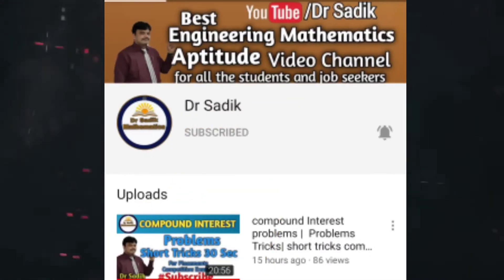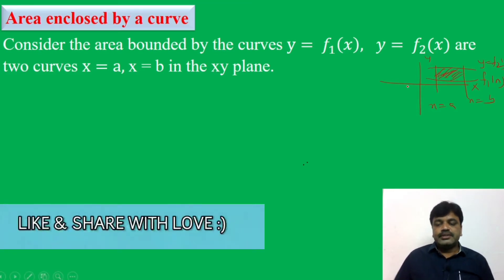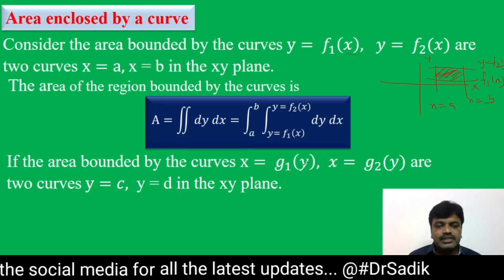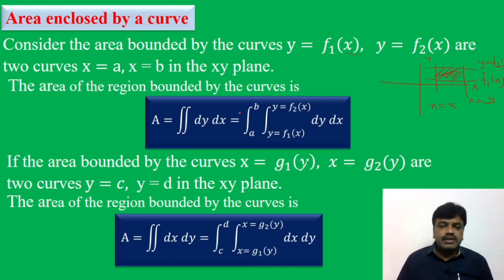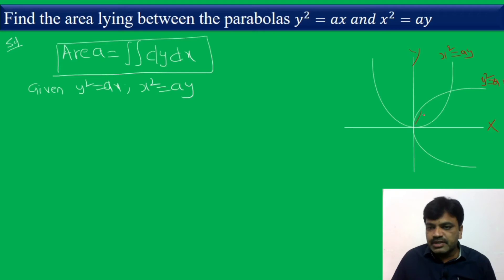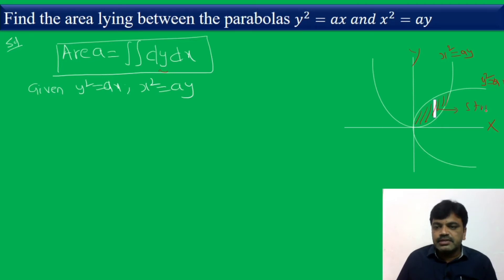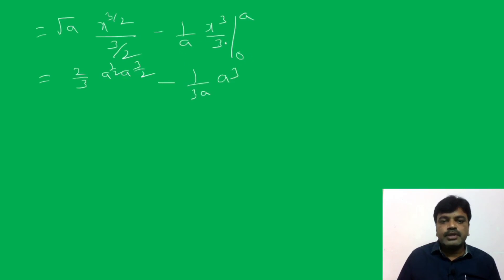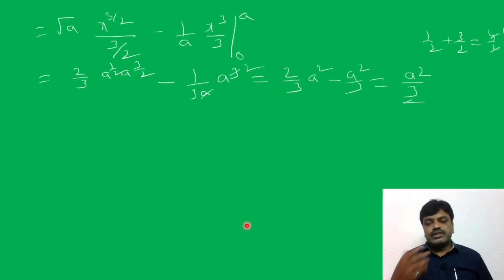Area enclosed by curves| Area enclosed by curves problems#1| Area enclosed by polar curve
@Dr Sadik

In this lecture, we discussed concept of area enclosed by  curves and Area enclosed by curves problems#1.